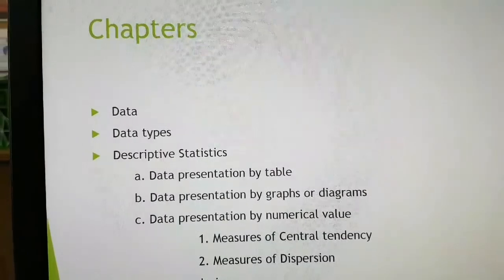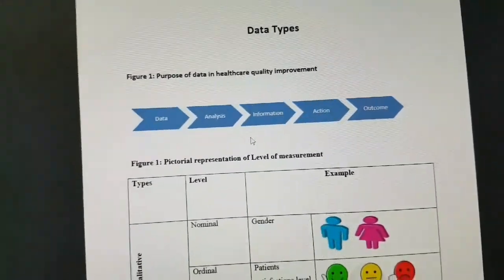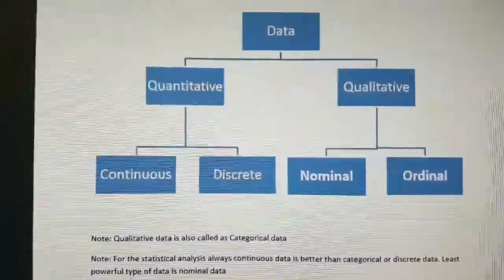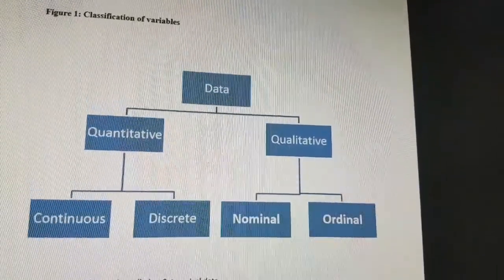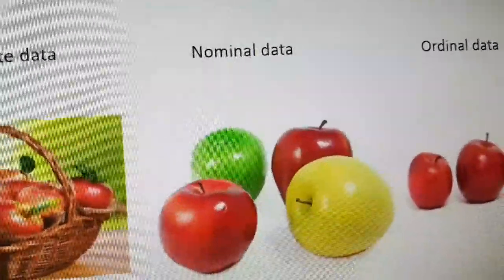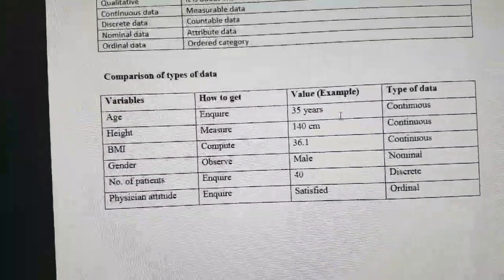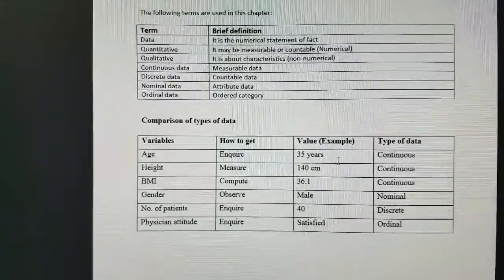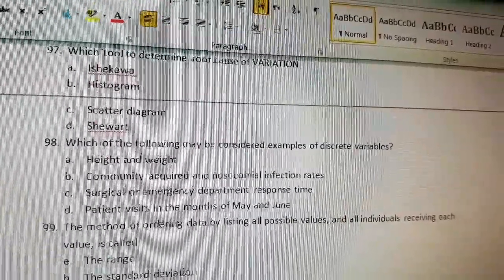Statistics in healthcare quality improvement/ healthcare data analytics in CPHQ/ data types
This is very basic video for understanding the types of data, easy concept for CPHQ examination preparation.